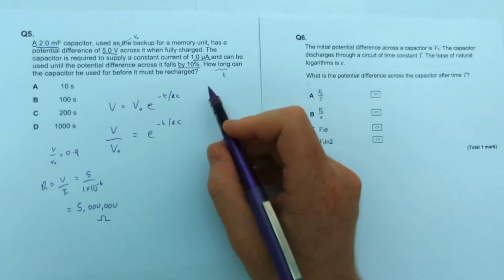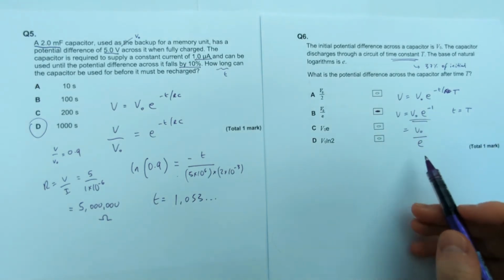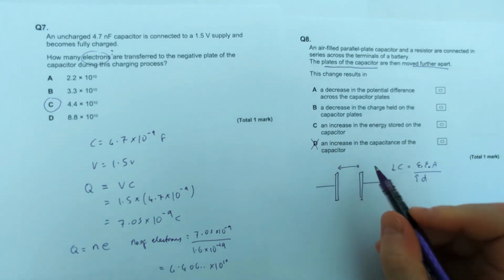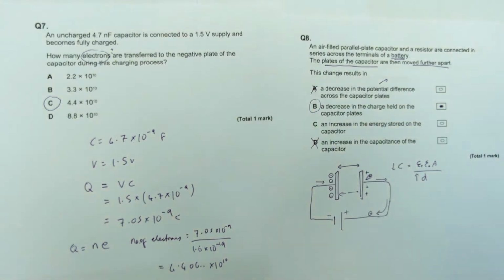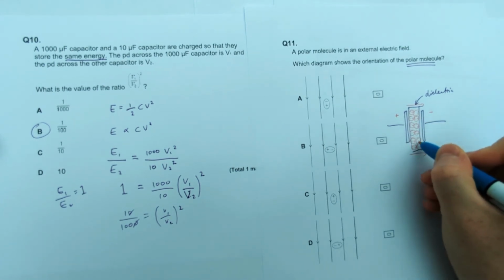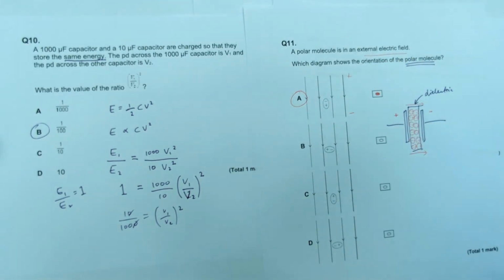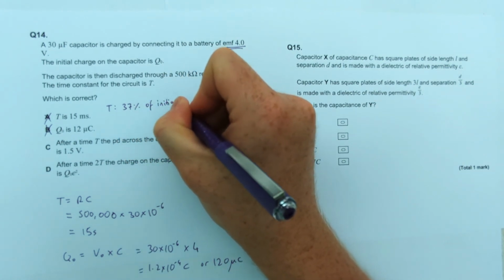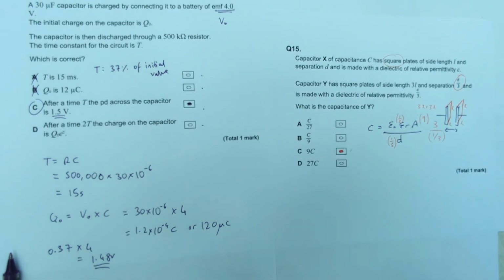Capacitors multiple choice questions! (A-level physics)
How quickly can you do these questions?
They commonly come up in the multiple choice section, but could be 2-3 marks anywhere else on the paper

00:00 graphs & time constant
03:20 exponential equation
6:20 energy stored
11:20 tricky question!
15:20 dielectrics